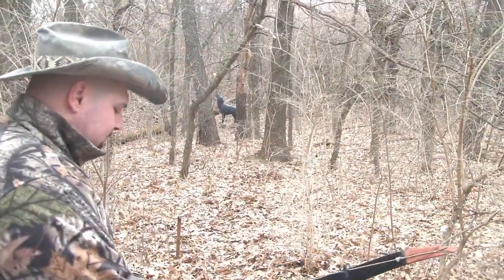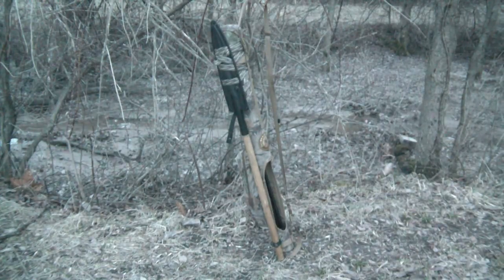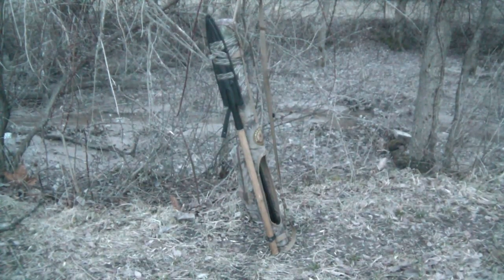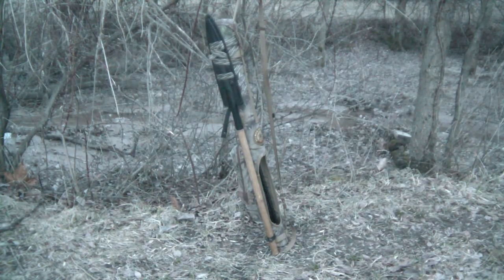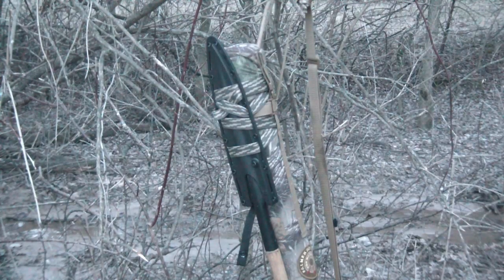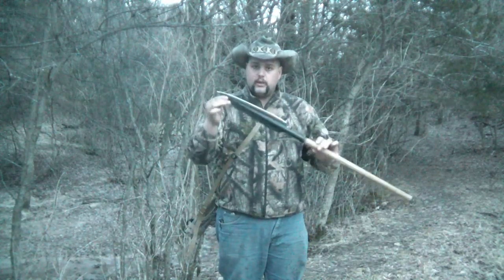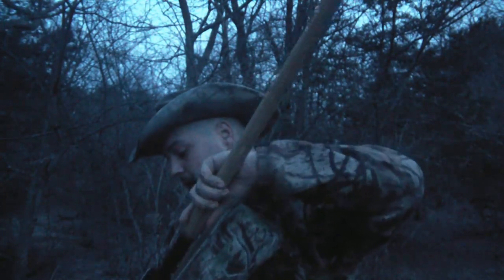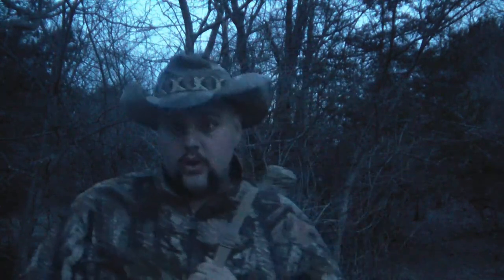TGO WalkAbout Archery Quiver Spear Test!